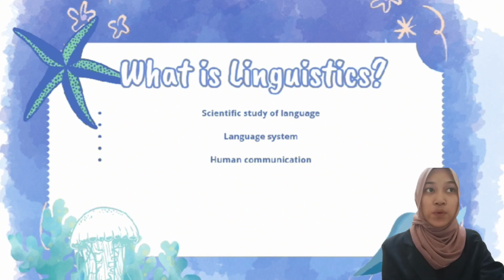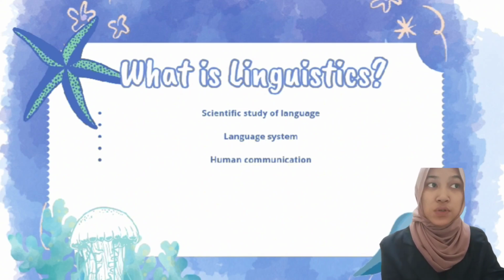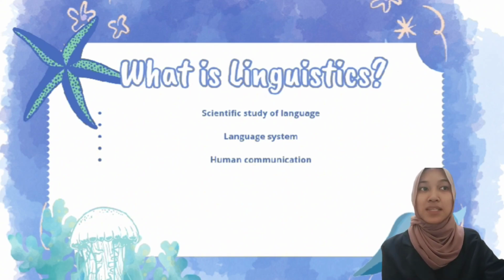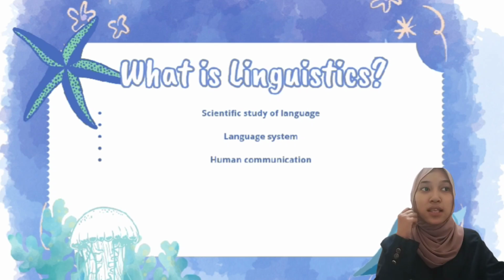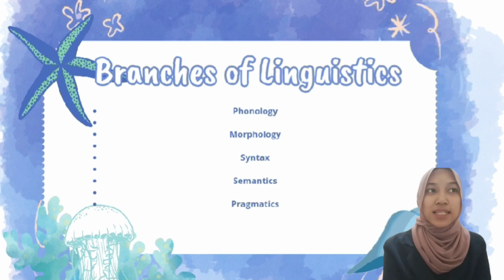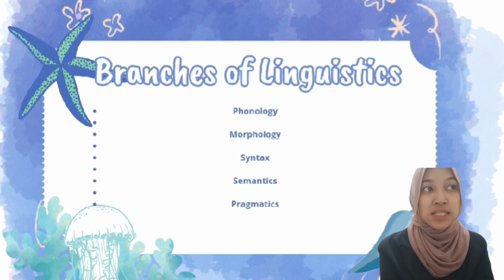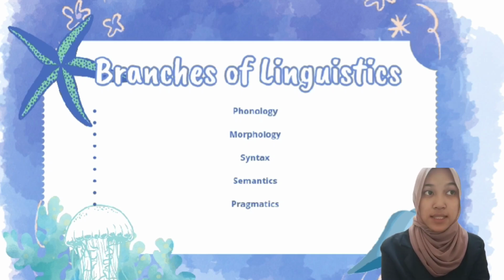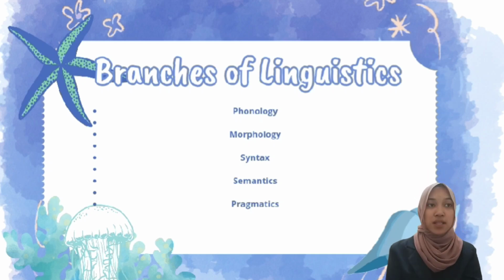PHONOLOGY IN ELT | NURUL ILMI HIKMATUNNISA LAMBADO | 240107110012